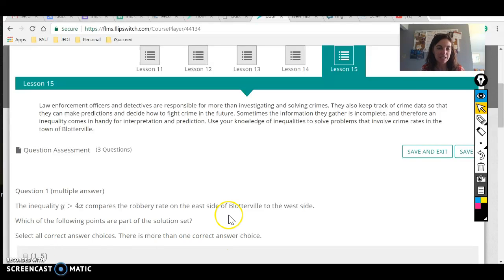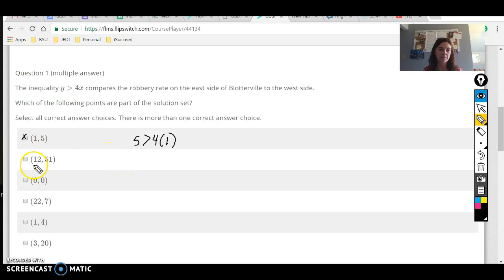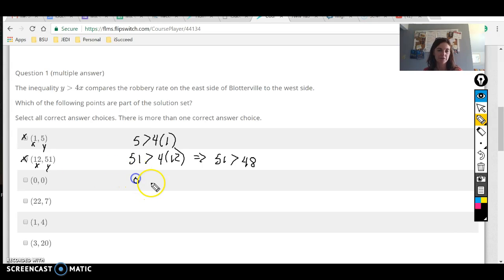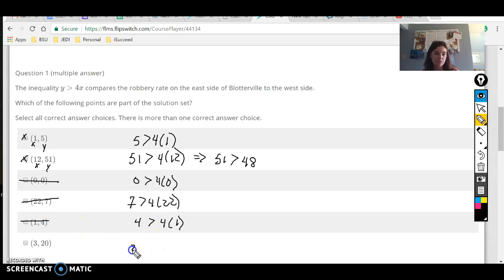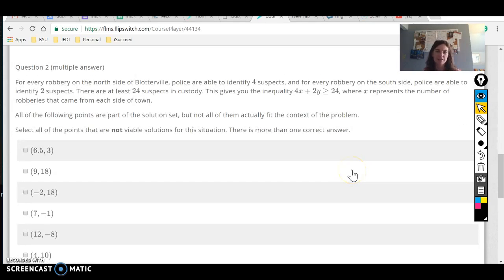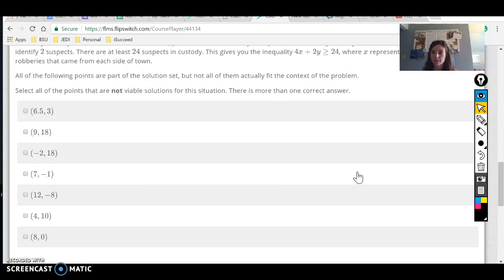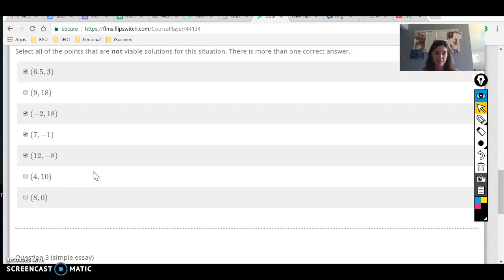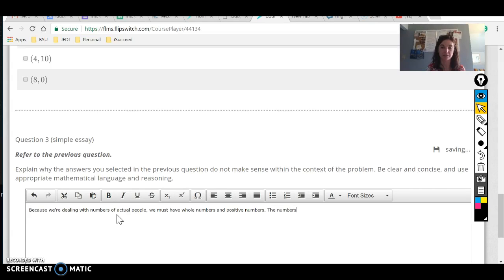Algebra 1A Project 3 Lesson 15